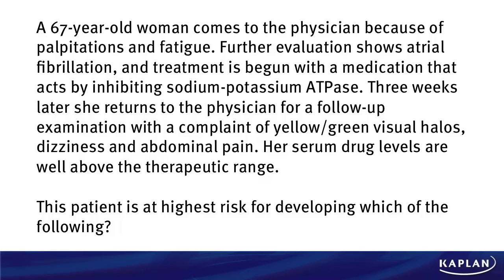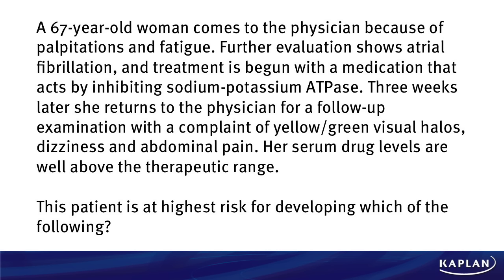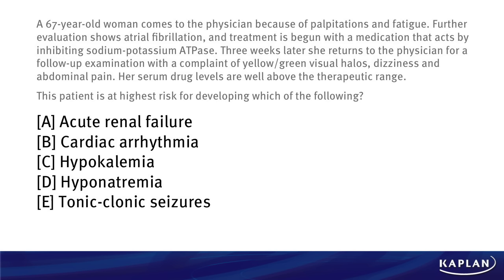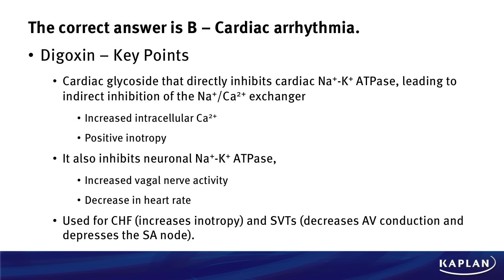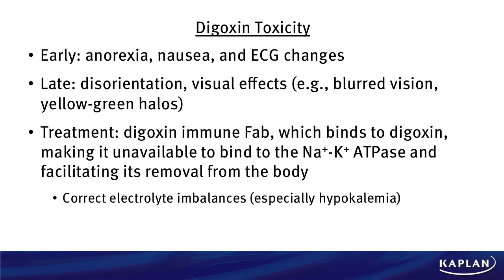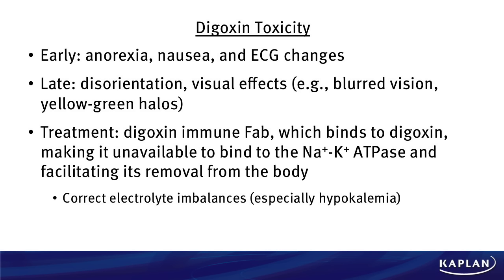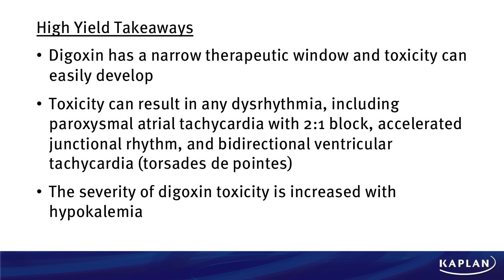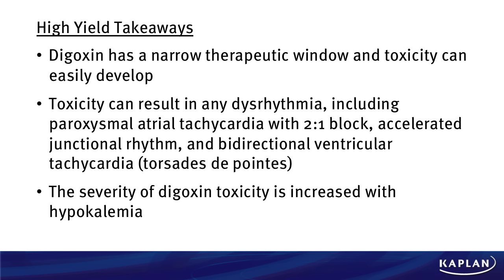Qblast Episode 6: USMLE® Question Review